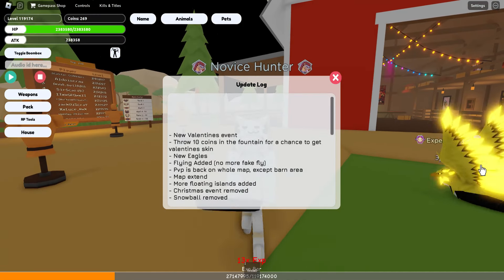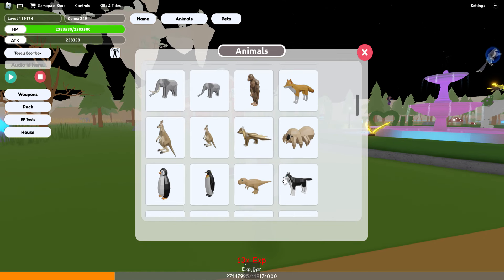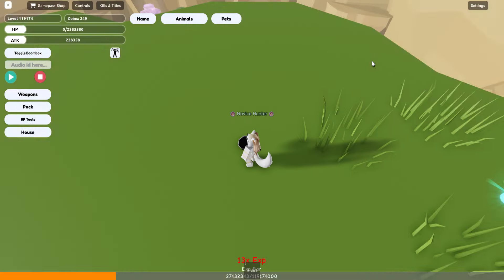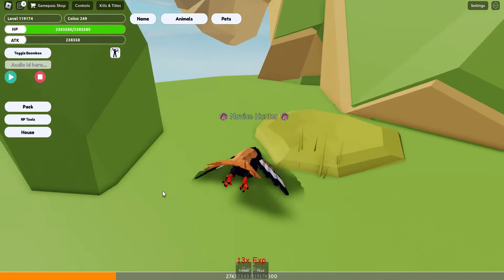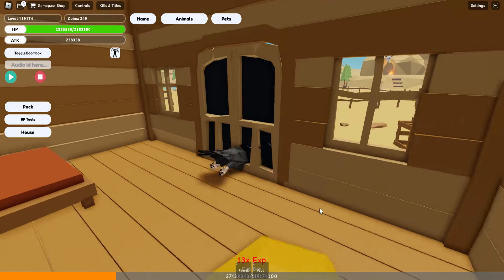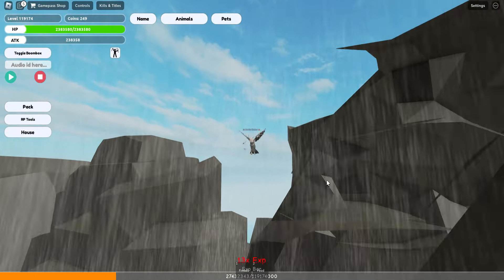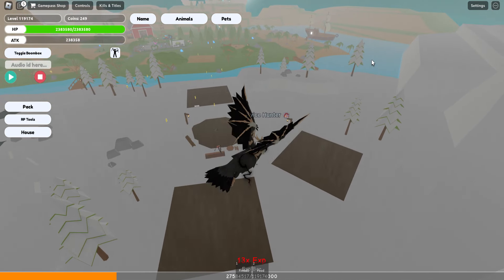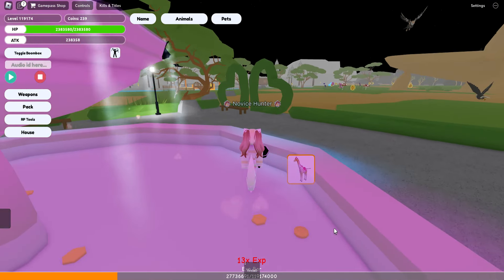New Eagle and Valentines day update in animal simulator!! (Roblox)